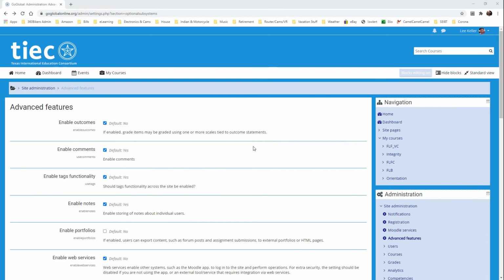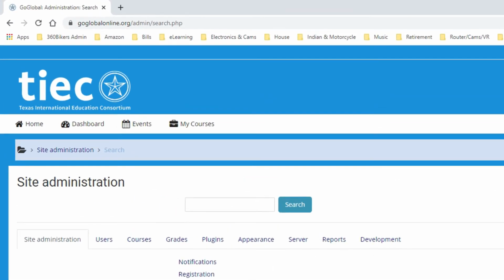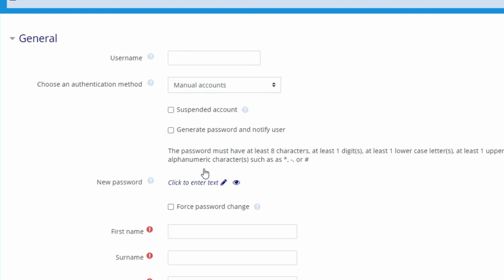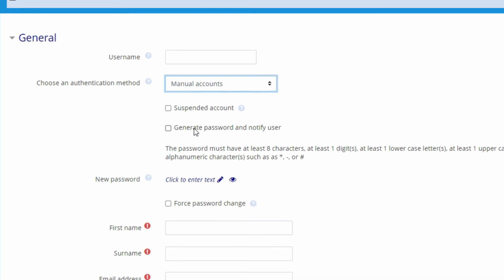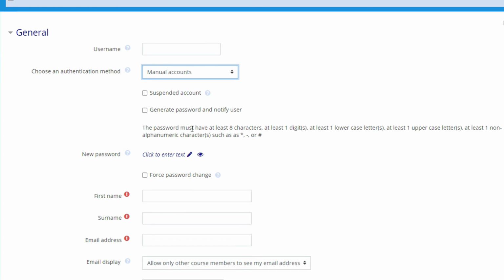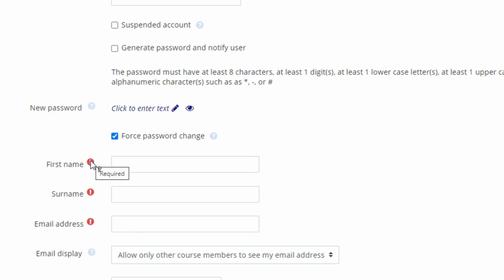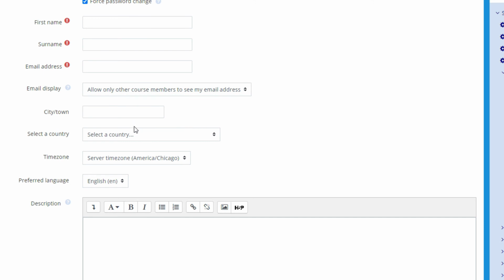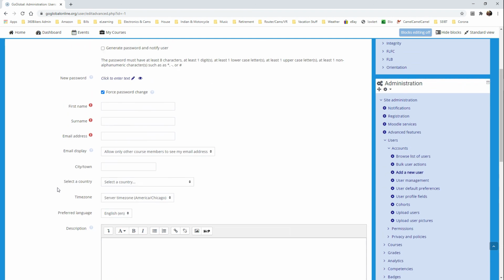Moodle Setup Creating a User